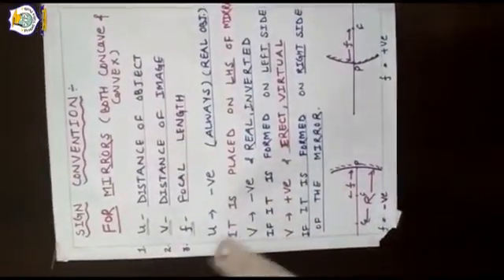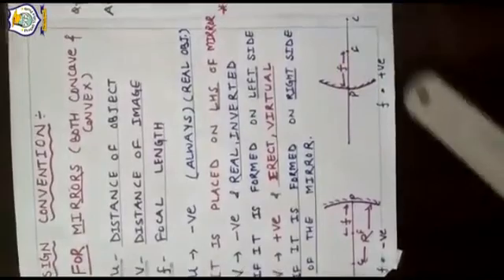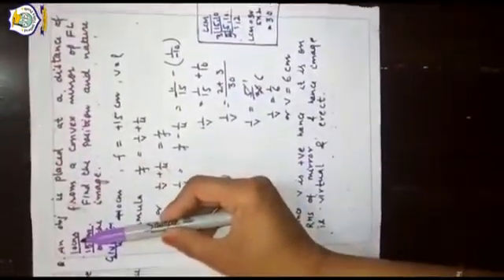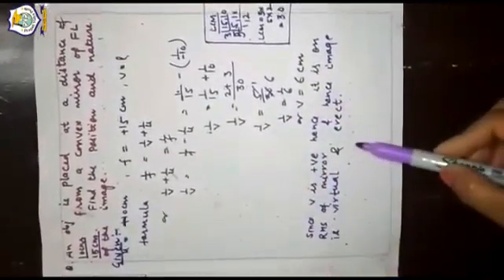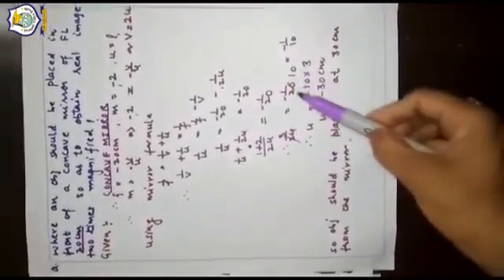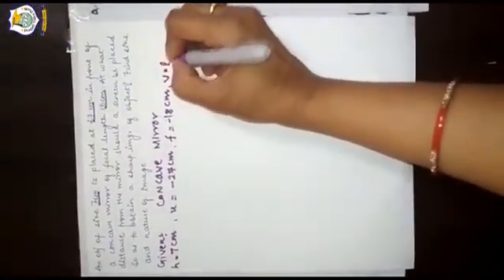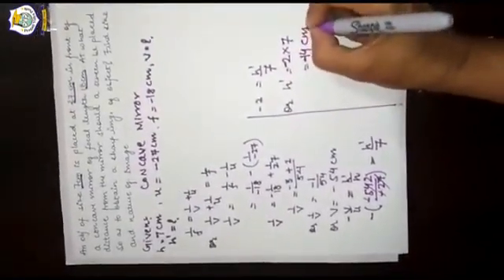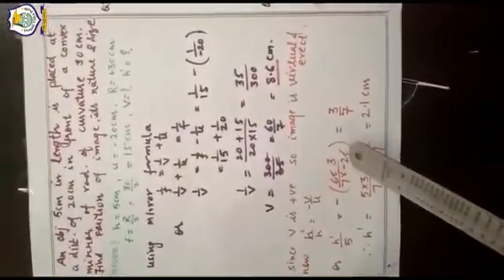Class 10 I Science I Reflection Part 1 to 4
This is Digital Lecture of Science for class 10th students.